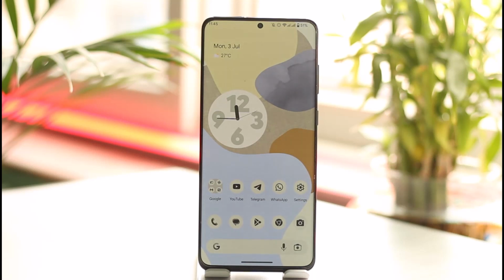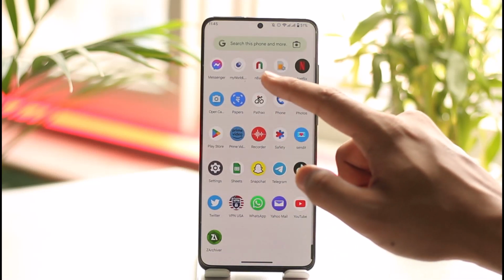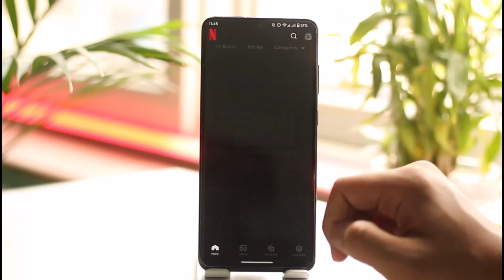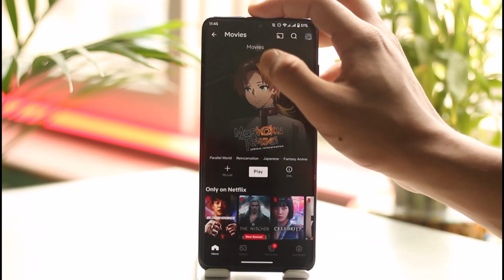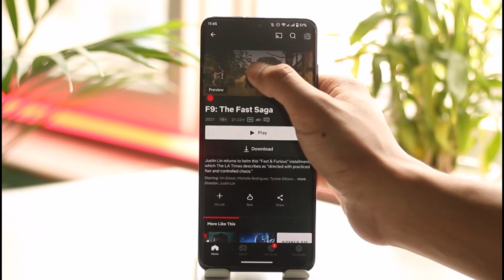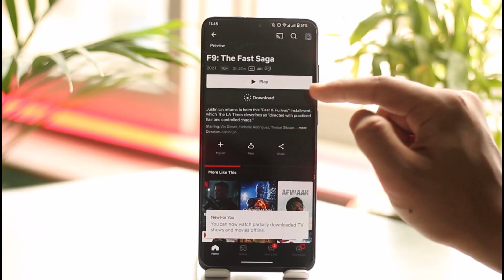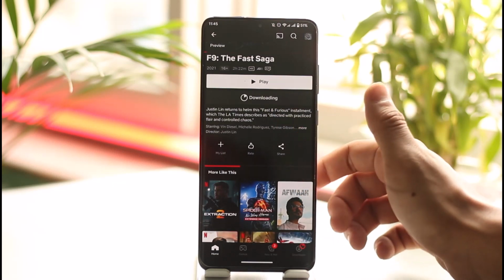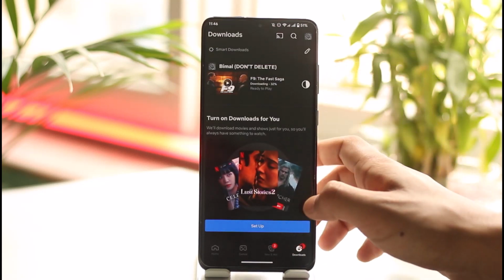How to Download Movies on Netflix App !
In this tutorial video, I am simply going to show you how you can download movies on the Netflix app to watch offline. Keep in mind this is a subscribtion only feature in Netflix.

~Chapters:
0:00 Introduction
0:10 Download Movies
1:02 Conclusion